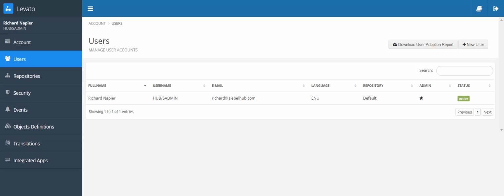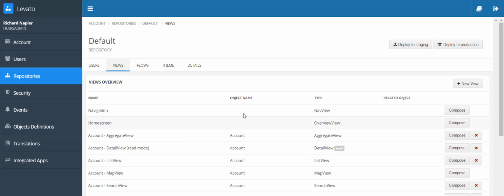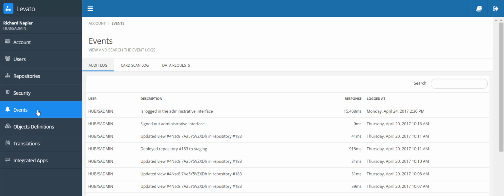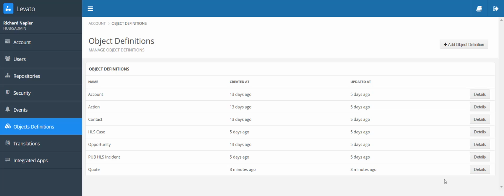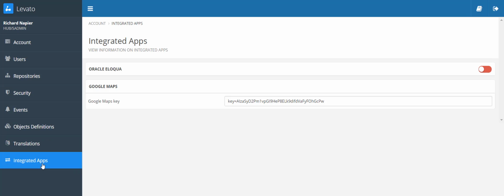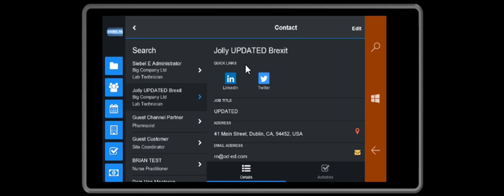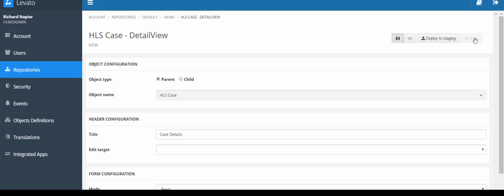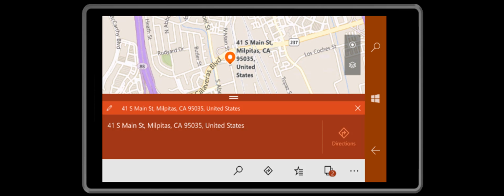Levato Walkthrough Part One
Richard looks at Levato from Aer Software Solutions. He begins a three part series with an overview of the different platform components and how they interact with Siebel CRM. Levato is a cross-platform (Apple, Android, Windows Mobile) and cross-CX (Oracle CX, Oracle CRM On Demand, Oracle Siebel) mobile solution.